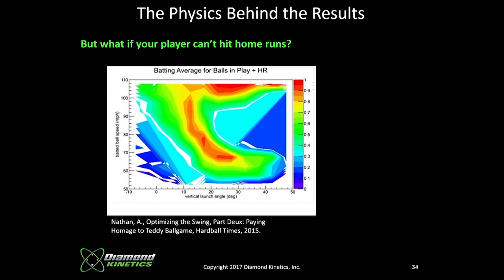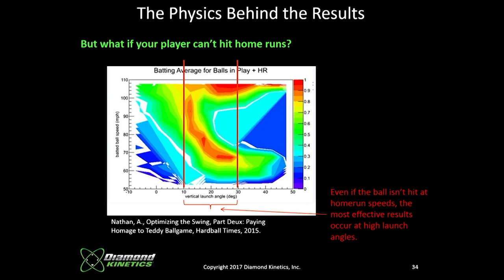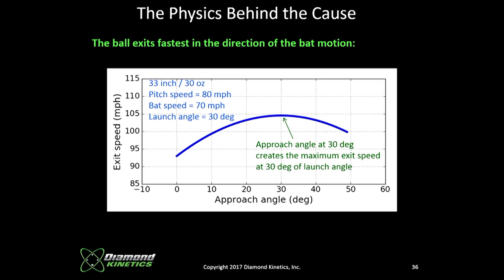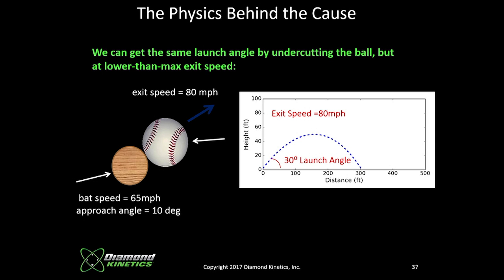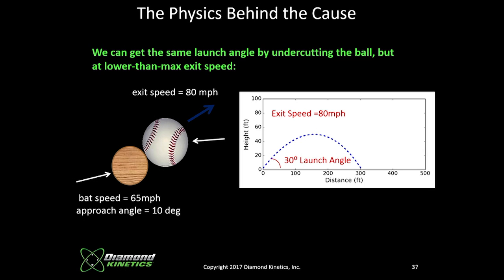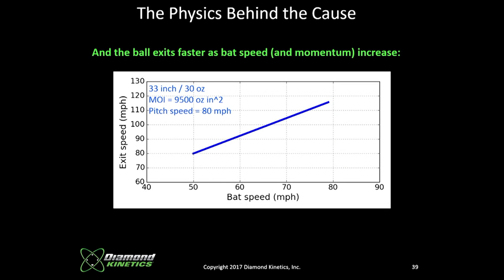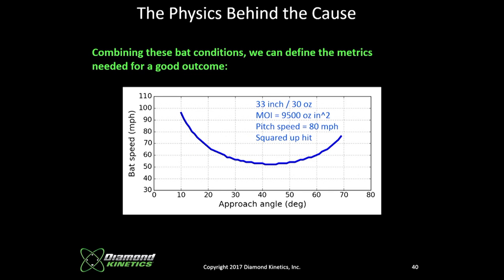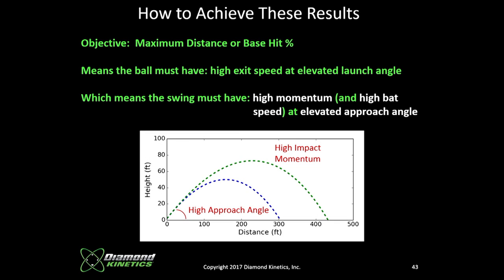Part 7 of "How Technology Unlocked My True Potential At The Plate"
Part 7 of "How Technology Unlocked My True Potential At The Plate" of Dr. Buddy Clark and Master Hitting Instructor Dan Koosed's presentation at the 2017 American Baseball Coaches Association Convention.

In this clip, Dr. Clark tells us the 'physics behind the cause' and how SwingTracker can give players and coaches insight into what needs to happen in order to get higher launch angles combined with increased exit velocity.